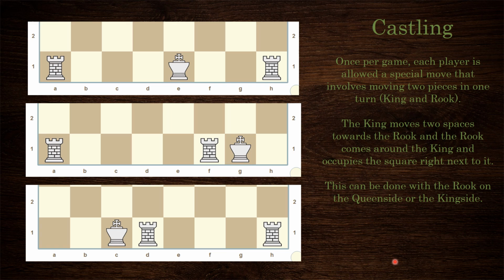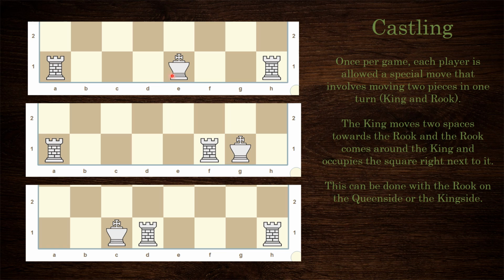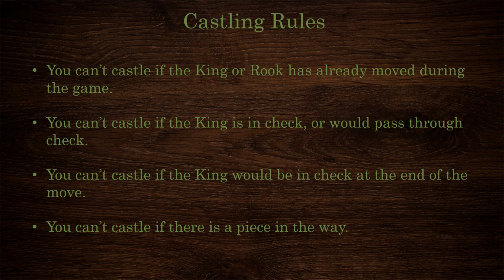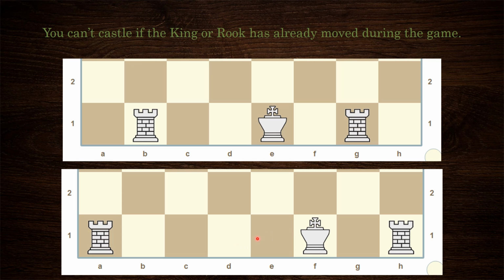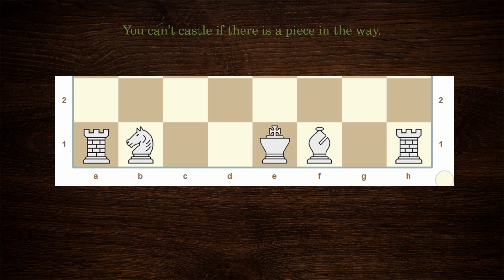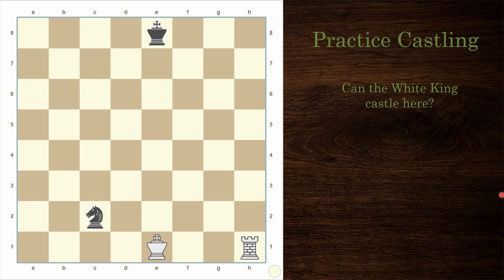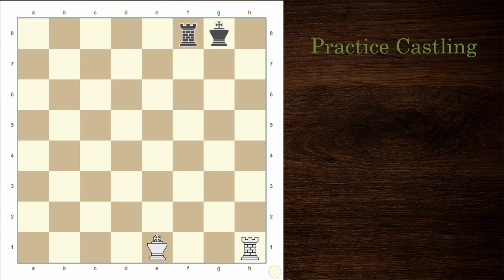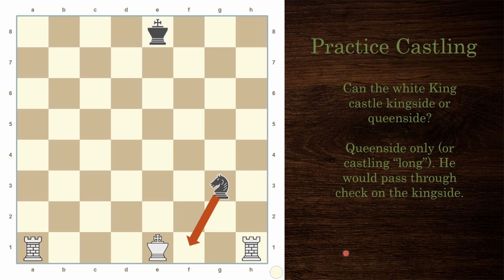Lesson IC05 Castling